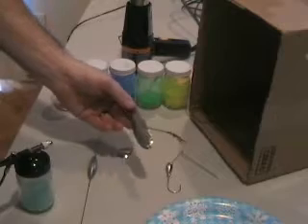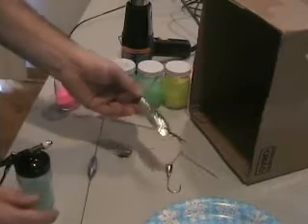TJ's Tackle - Powder Painting a spoon with a Powder Spray Gun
Tips and techniques for using a powder paint spray gun.   New way to paint spoons.   Demo of painting the same salmon spoon as I demonstrated in a previous video.